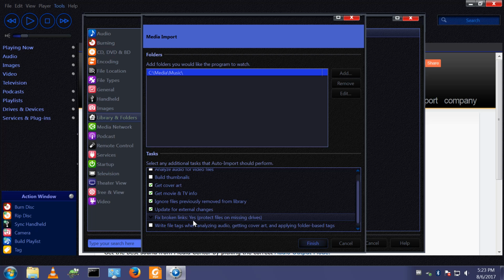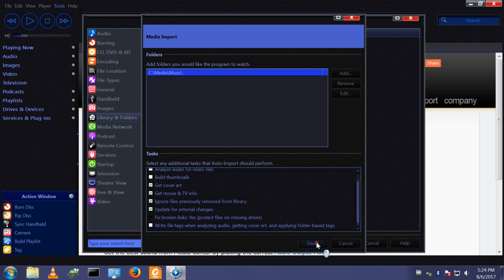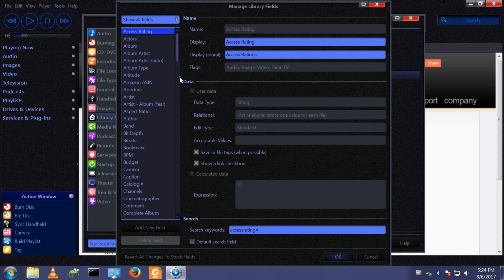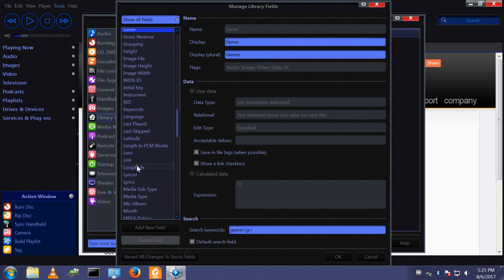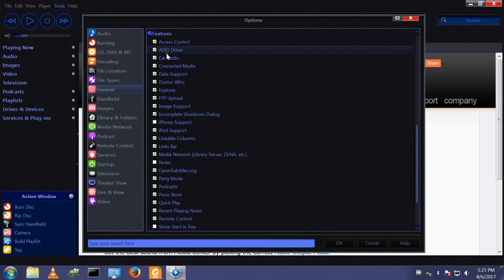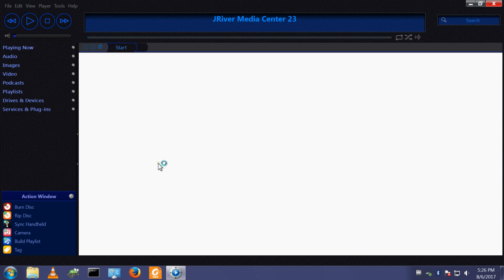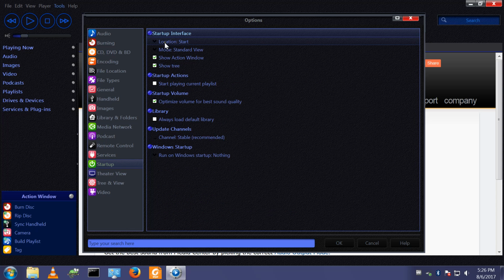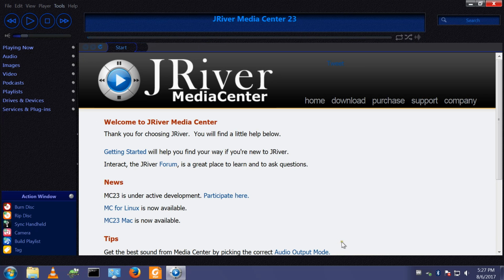05 JRiver Media Centre Further Customisation Minor Upgrade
JRiver Media Centre Further Customisation and Minor and version Upgrades